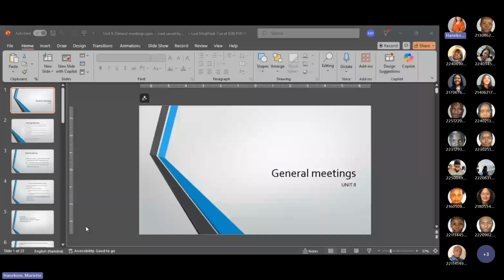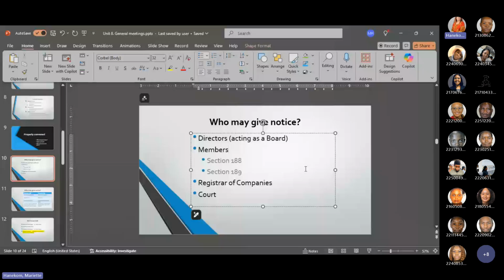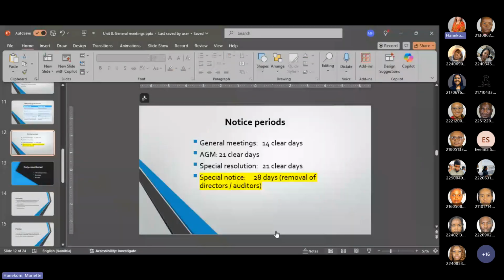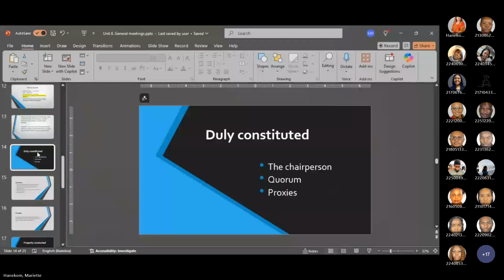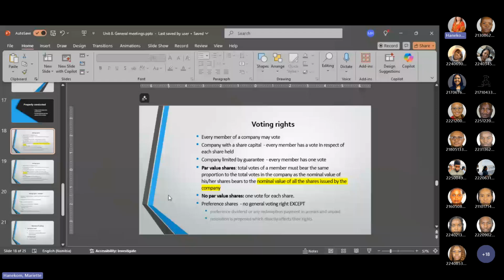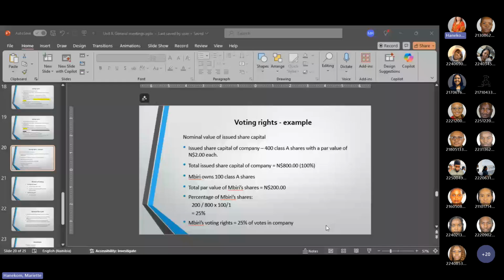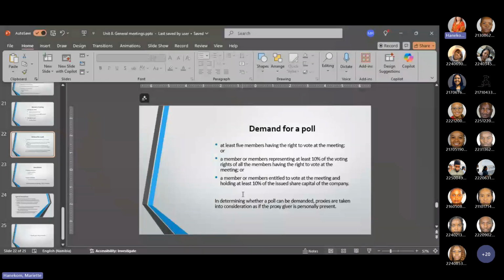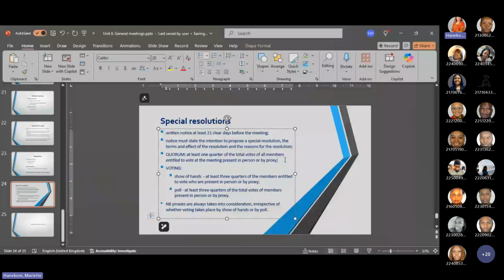CLP 512S lecture 7 August 2025